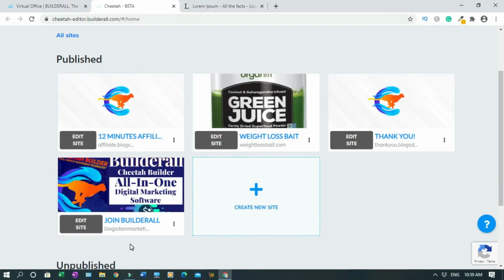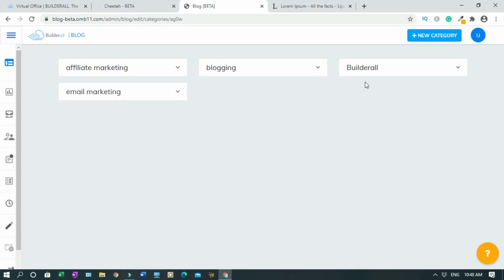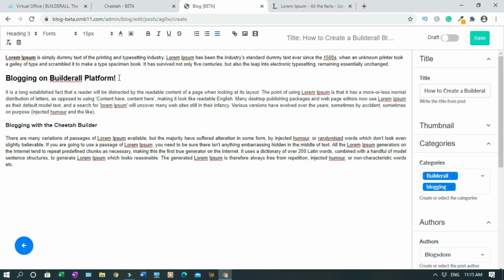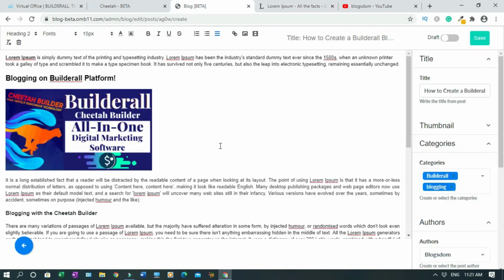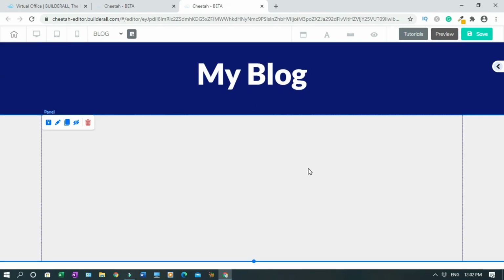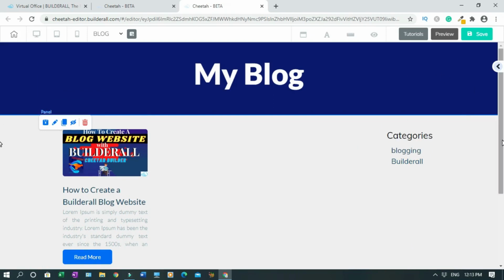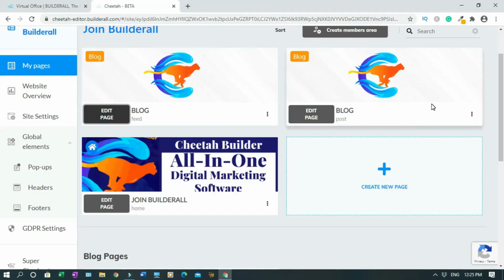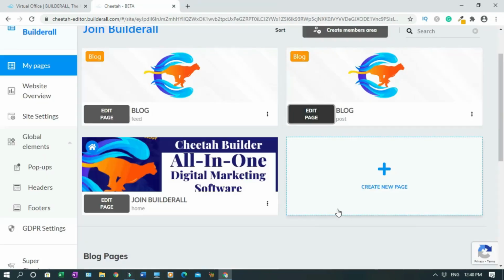HOW TO CREATE A BLOG WEBSITE IN BUILDERALL CHEETAH BUILDER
How to create a blog website in Builderall cheetah builder. This Builderall tutorial will help you create a blog website and connect it to a homepage website or a landing page website. I will show you how to publish or republish your blog website after posting. Please don't forget to optimize the mobile and tablet version.

Thanks for taking the time to watch this video to the end.